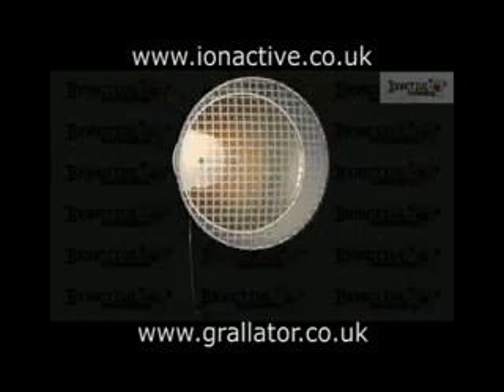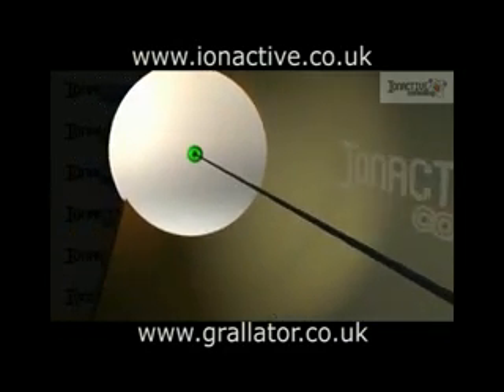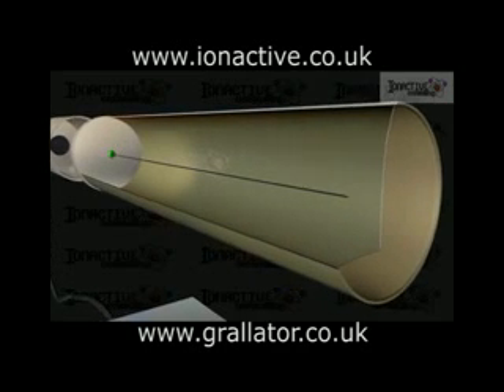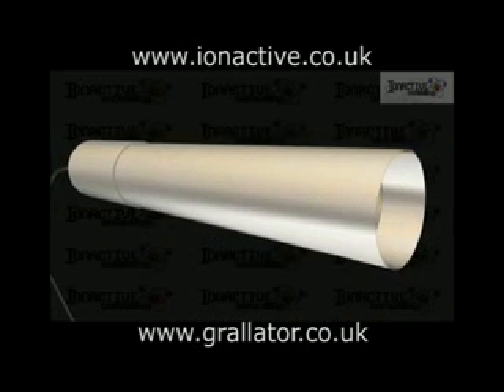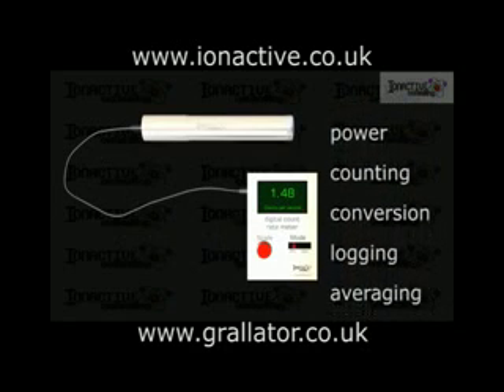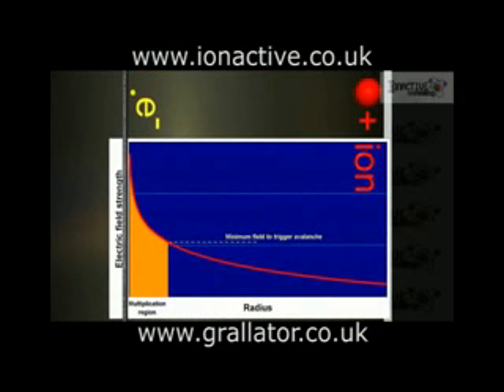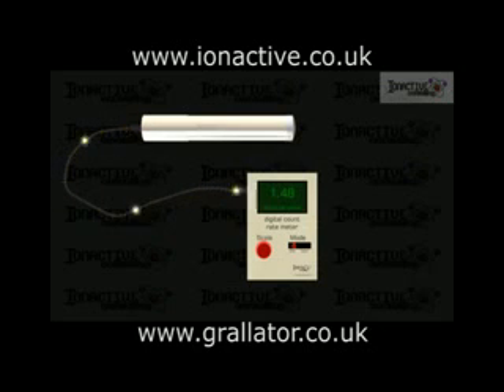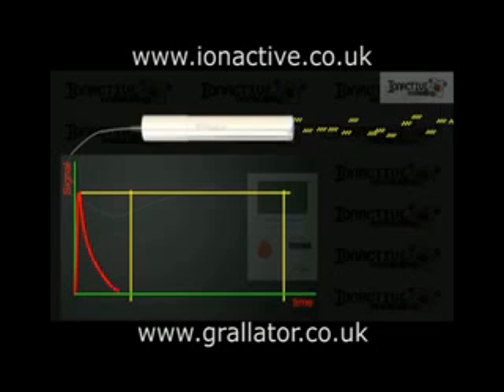Geiger Müller Tube (GM) - Part 1 - Radiation Protection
The Geiger Müller (GM) radiation monitor is one of a class of gas-filled radiation detectors - probably the most popular in use around the world. This resource has been produced for Ionactive by Grallator Limited.